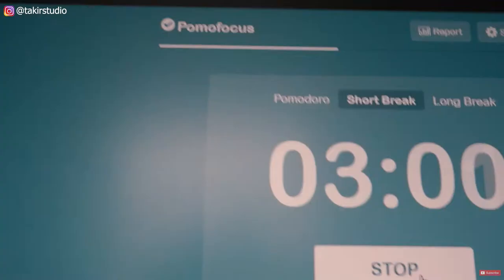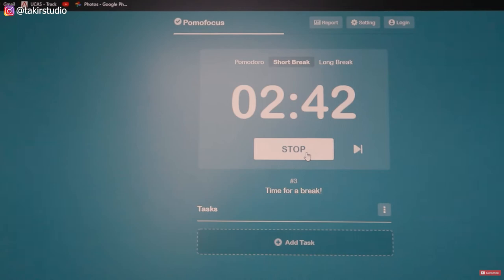A Day in the Life of a First Year Architecture Student | Archivlog 1 | Bartlett UCL